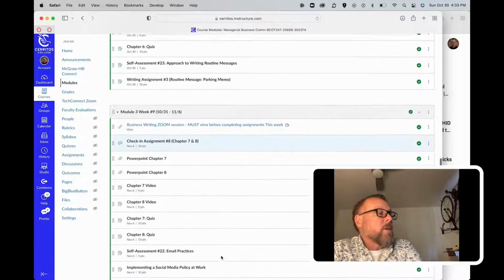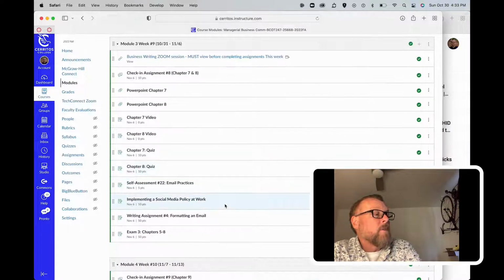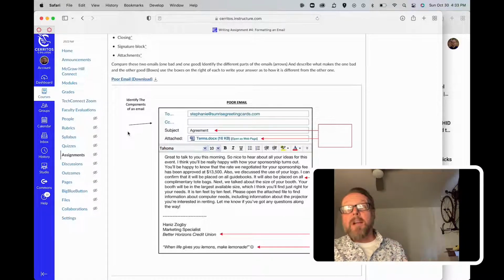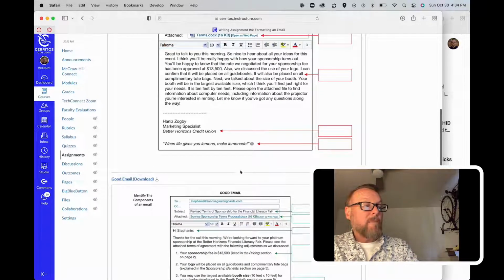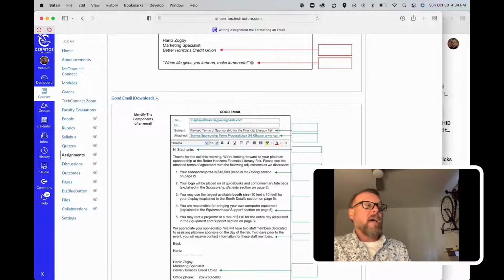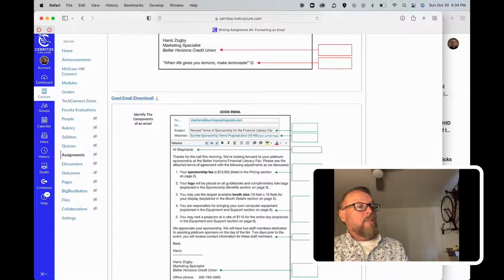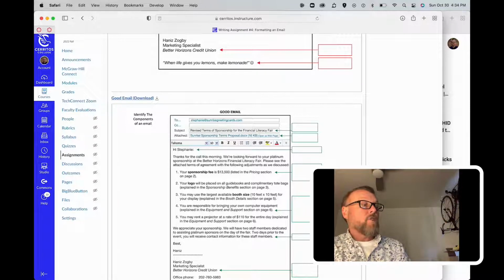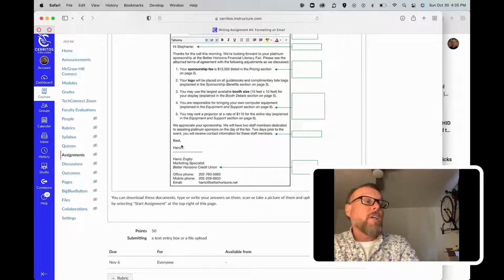BCOT247-Week#9 Announcements Video-Fall22